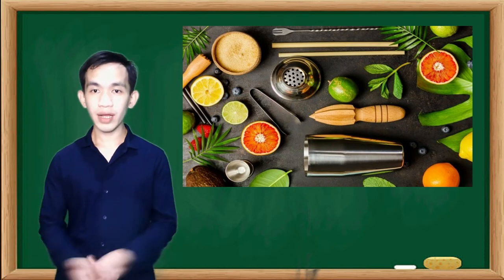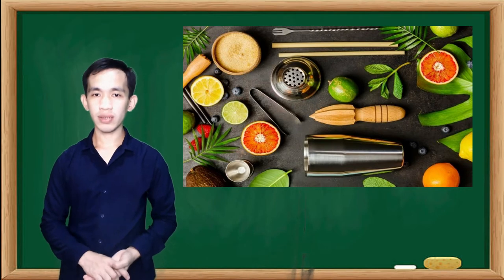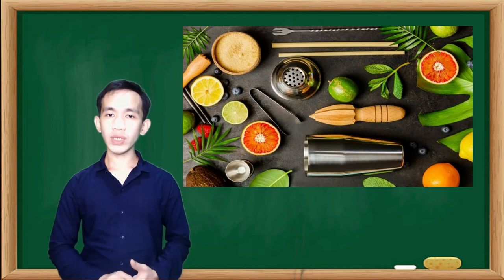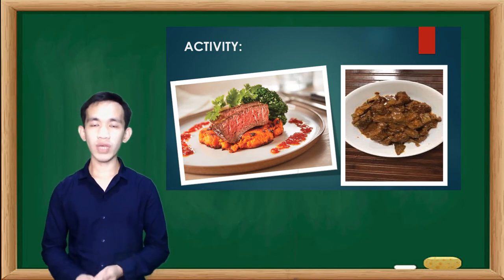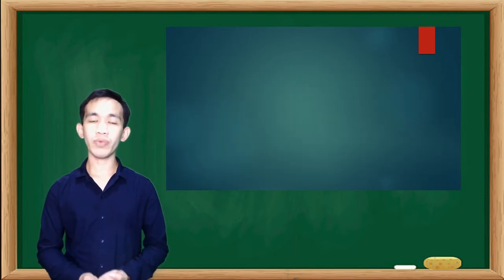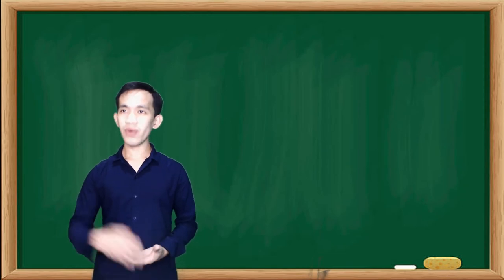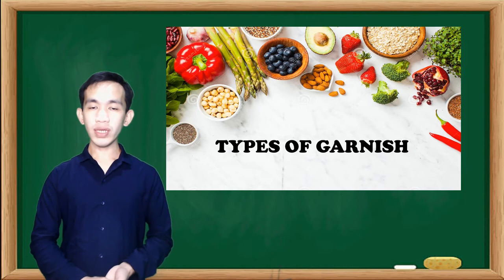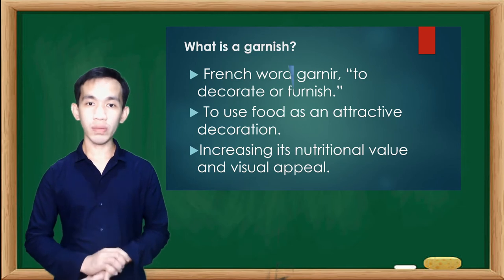TYPES OF GARNISH I TEACHING DEMONSTRATION TTL2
THIS VIDEO IS A TEACHING DEMONSTRATION A REQUIREMENT OF OUR FINAL TERM IN TTL2. TOPIC DISCUSSED IS ABOUT GARNISH, IMPORTANCE OF GARNISH AND THE TYPES OF GARNISHES.